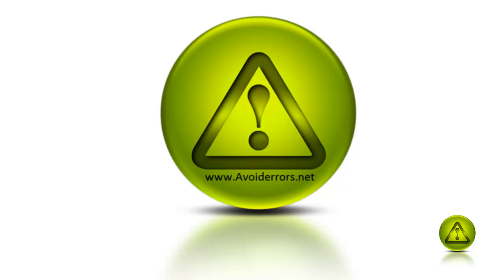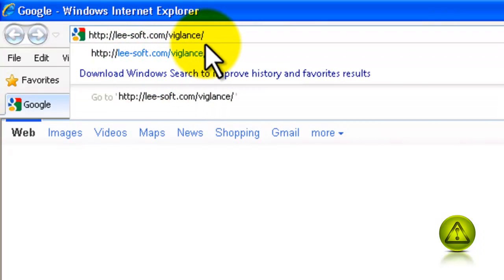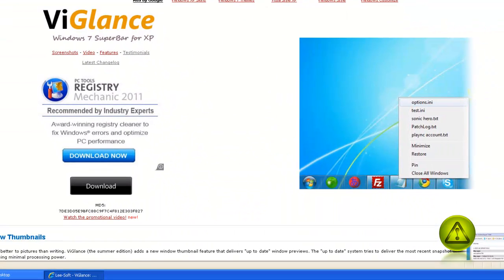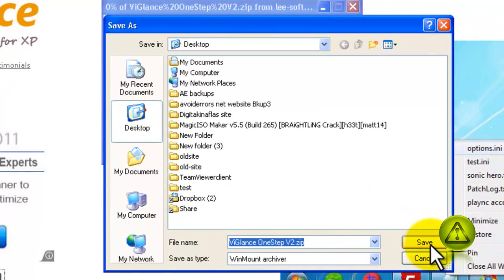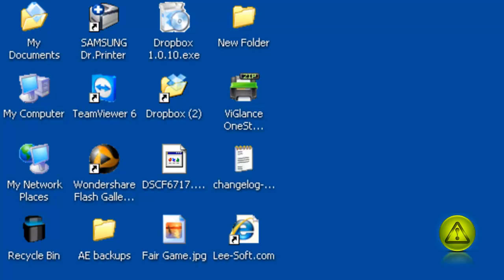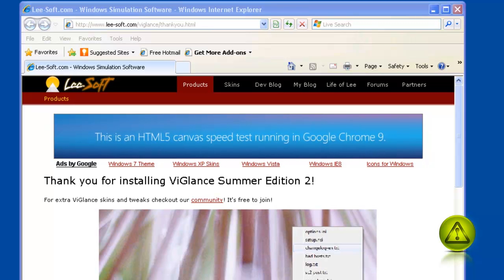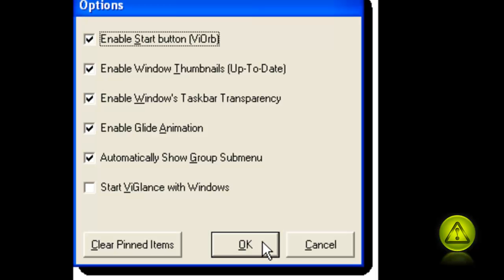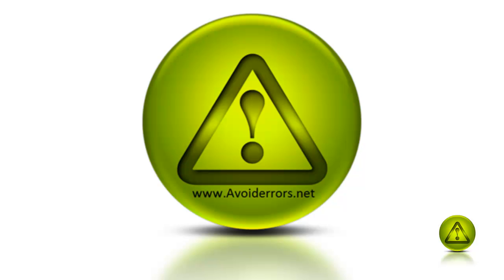Make the XP Taskbar Look Like the Windows 7 Superbar